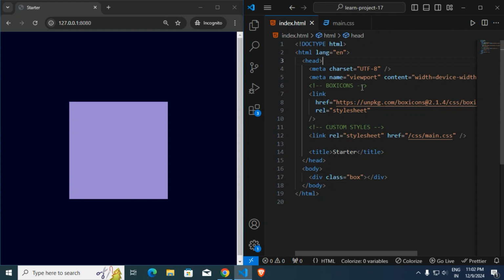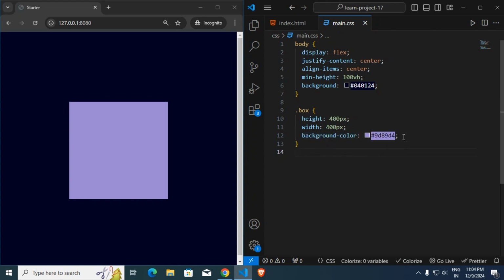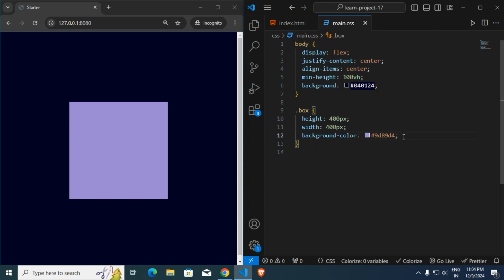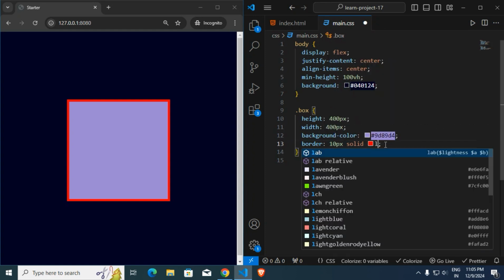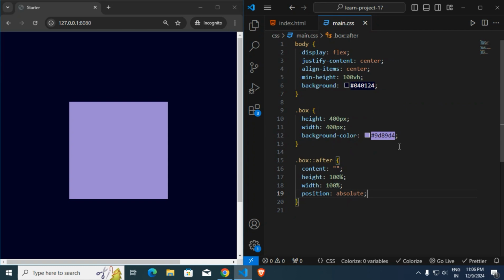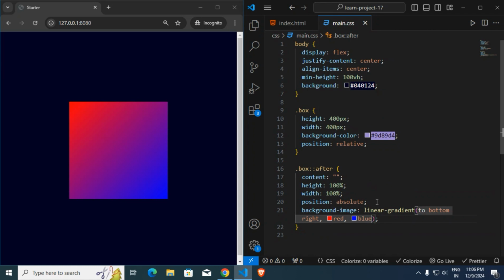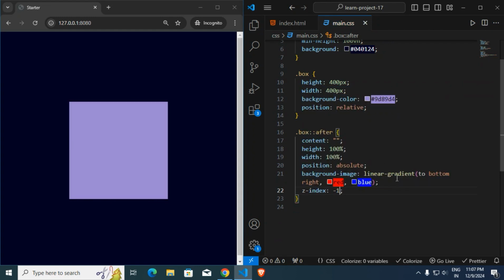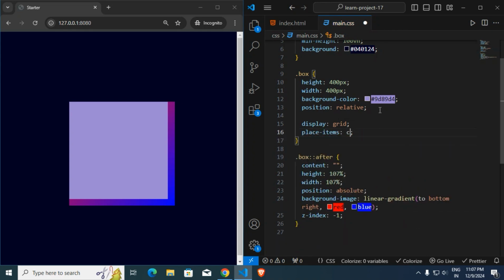Step-by-Step Guide to Creating Eye-Catching Border CSS Gradient Effects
Learn how to create stunning and eye-catching border CSS gradient effects with this step-by-step guide. In this tutorial, we'll take you through the process of designing beautiful and colorful gradient borders that will enhance the visual appeal of your website or application. Whether you're a beginner or an experienced web developer, this video will show you how to use CSS gradients to create linear gradient borders, radial gradient borders, and even gradient borders with transparent backgrounds. By the end of this video, you'll have the skills to create gradient borders that will make your images and elements stand out. So, watch till the end to learn how to add a touch of creativity to your web design with CSS gradient borders.

What You'll Learn:
How to apply linear gradient borders using CSS.
Techniques to create clean, modern designs with gradient effects.
Practical tips for using border gradients effectively in your projects.
➡️ Perfect for beginners and developers eager to elevate their design skills!